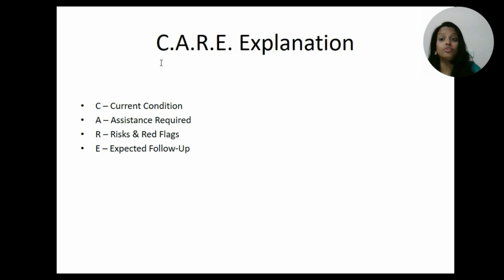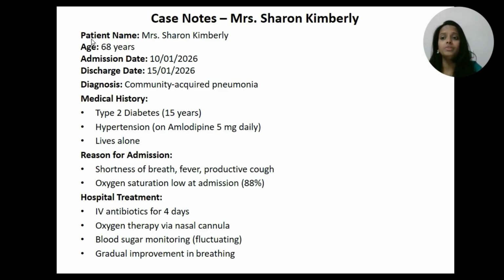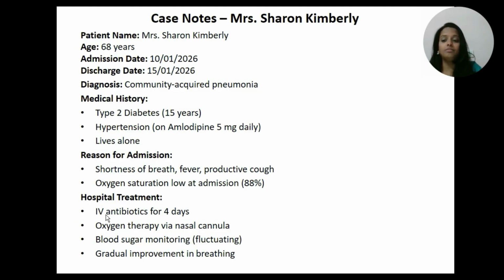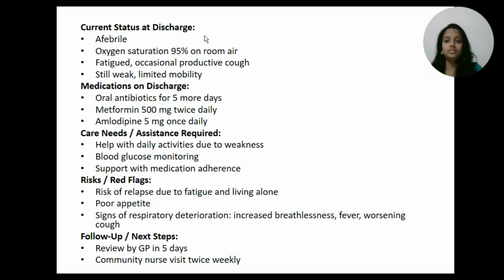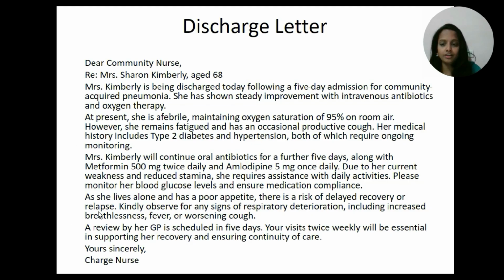OET: From Bedside to Paper: Nursing Discharge Letters That Speak Safety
Most OET candidates write discharge letters like simple summaries, but nursing discharge communication is really about safety messaging. Examiners look for how clearly you transition clinical observations into instructions a patient can actually follow. Once you understand this bedside-to-paper shift, your letters become sharper, safer, and far more aligned with OET scoring. This is the skill that turns routine notes into high scoring discharge letters.

oet discharge letter, how to write oet nursing letters, oet writing tips, oet clinical communication, oet exam preparation, hzadeducation, hzad education